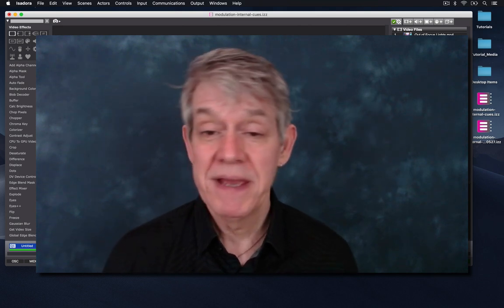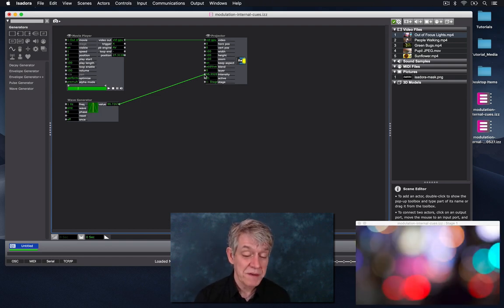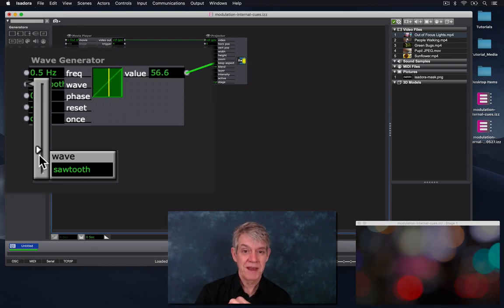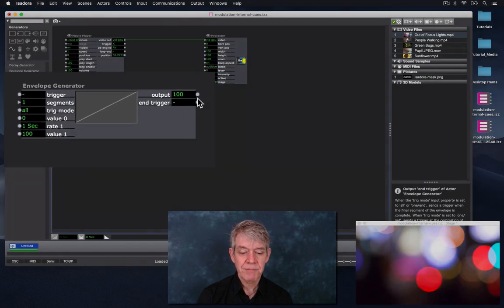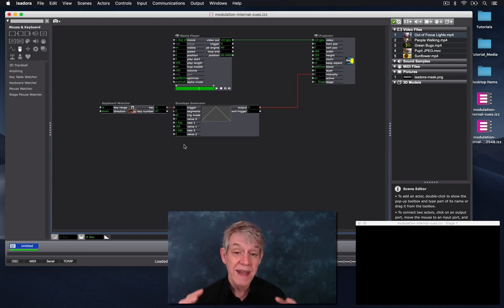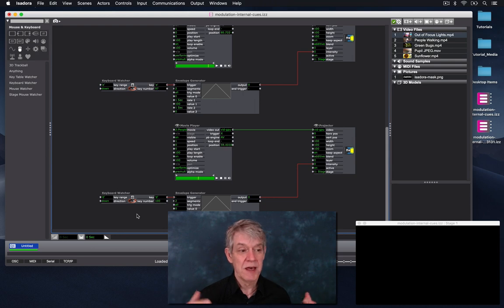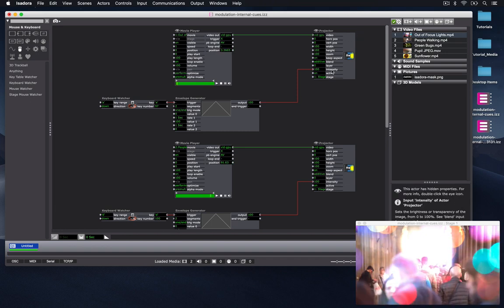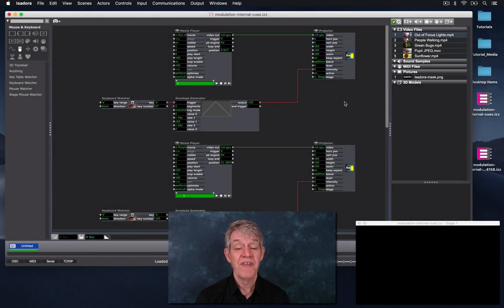Learn Isadora 3: Real-Time Modulation and Internal Cues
In this tutorial you'll start by learning how to modulate values using Isadora's generator actors, and build upon that by creating internal cues fired with extra "go" keys you define. We'll also cover the very important "initialize" function that allows you to ensure values start from a specific place when you enter a scene.